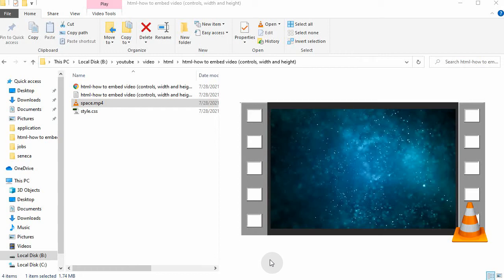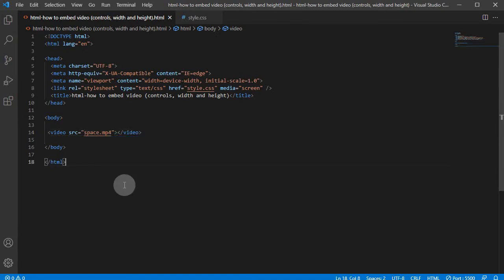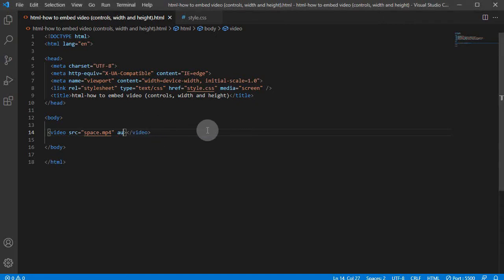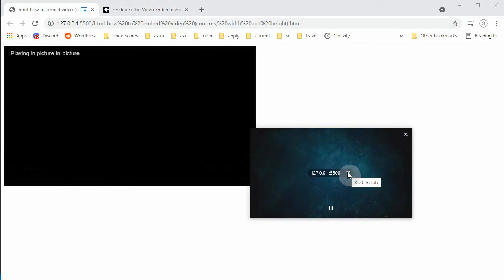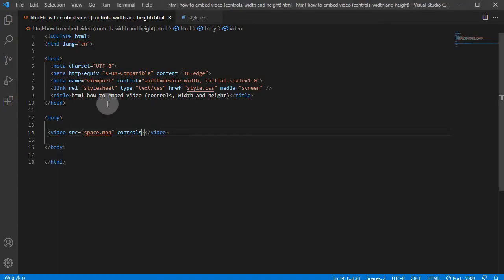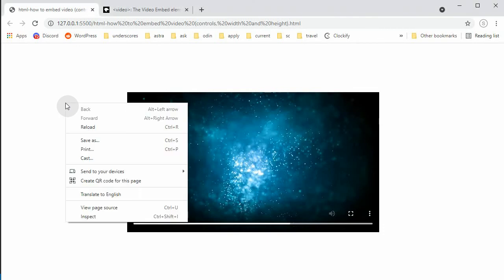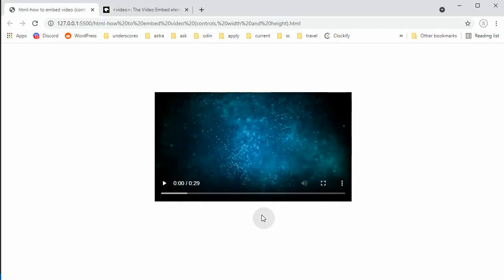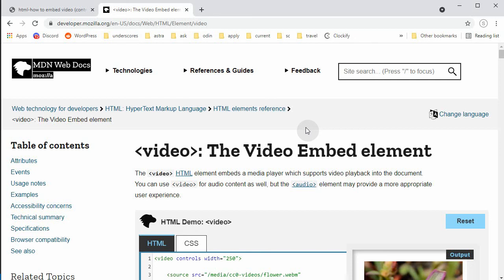HTML - how to embed video and add controls, width and height